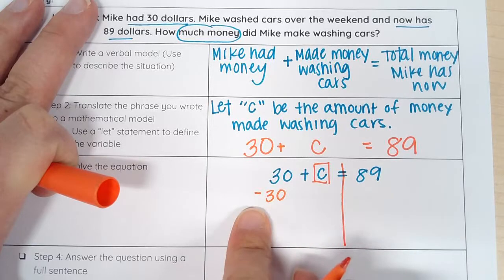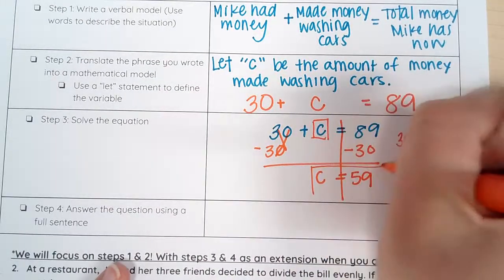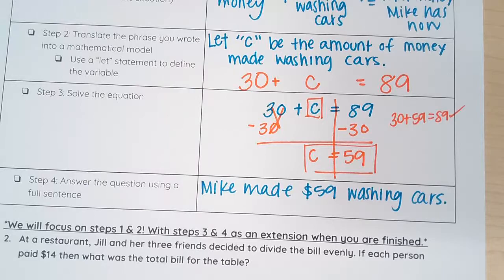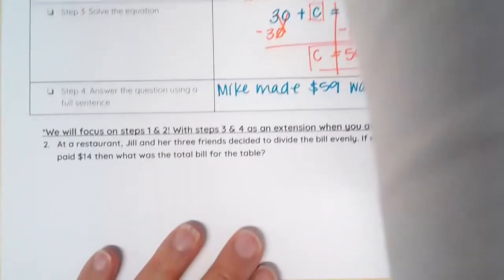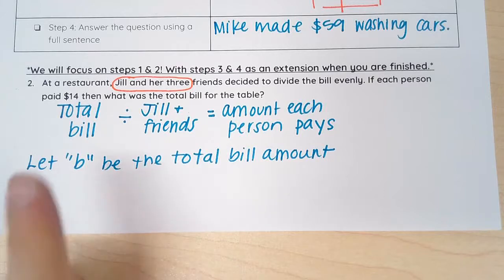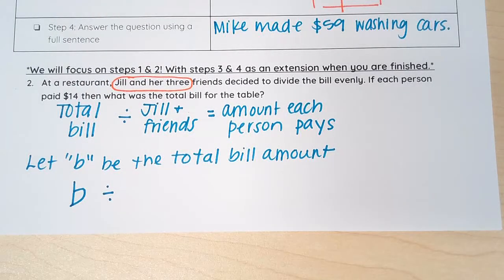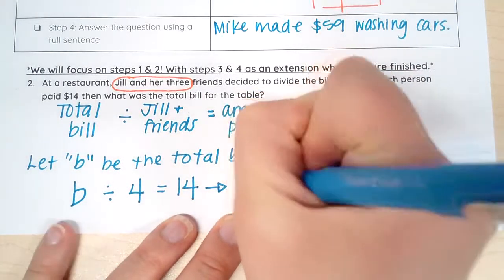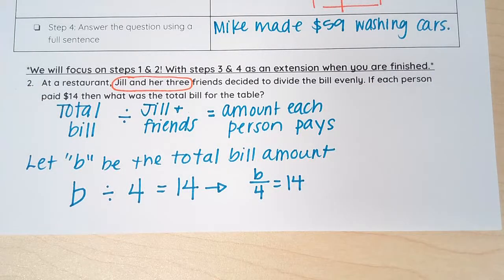Modeling Equations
Taking story problems and turning them into one-step equations.